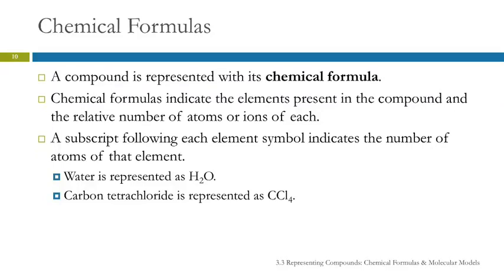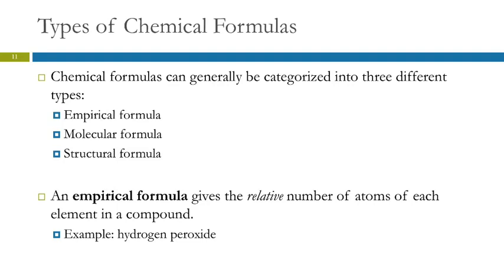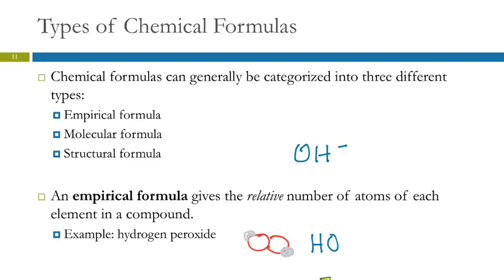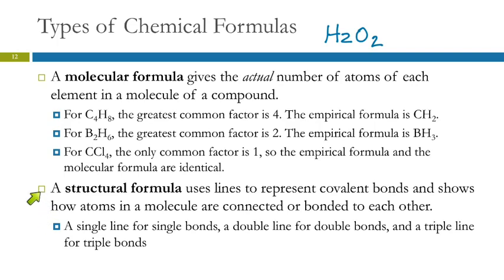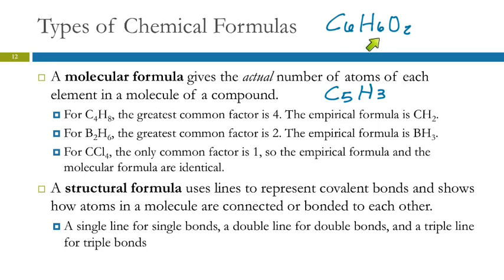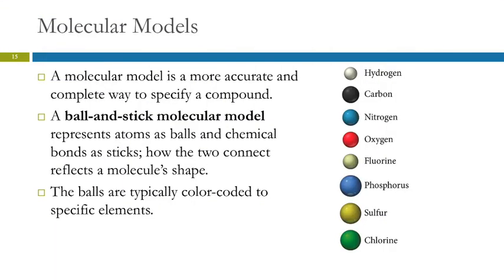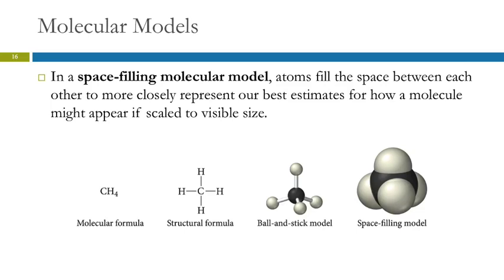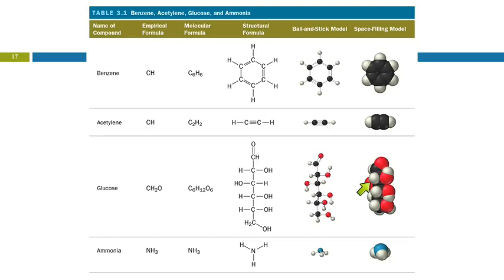3.3 Representing Compounds: Chemical Formulas & Molecular Models